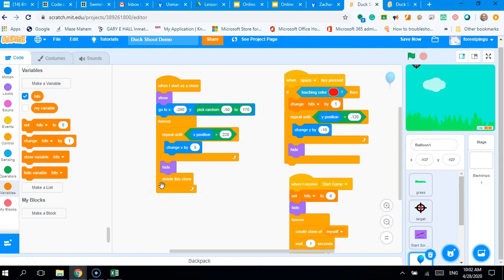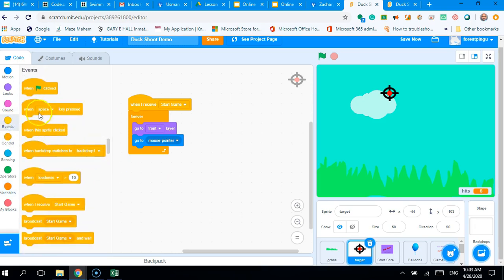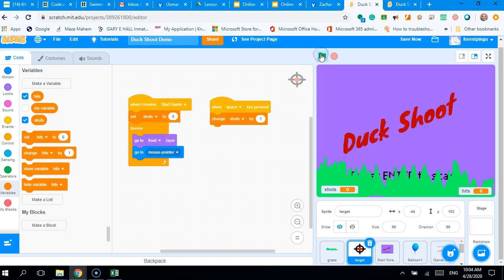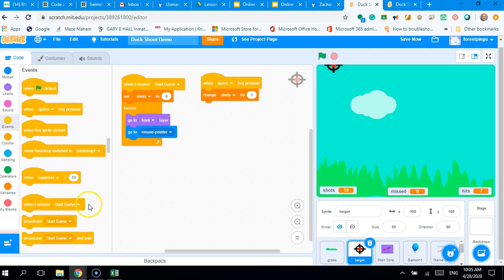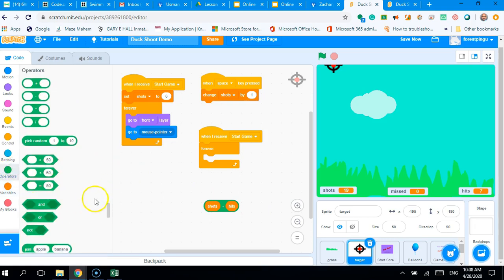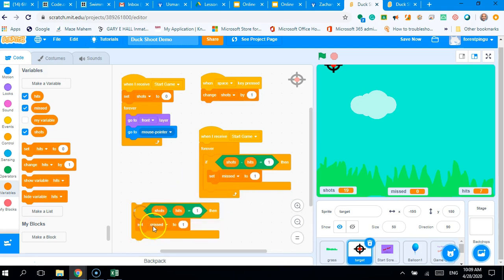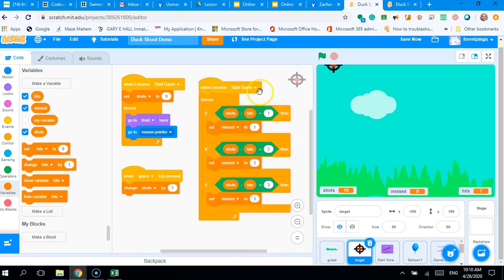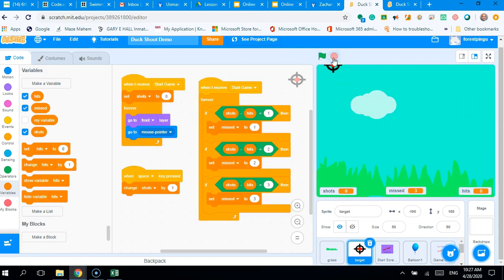Duck Shoot T5 Missed